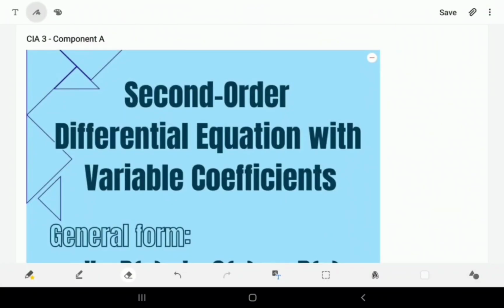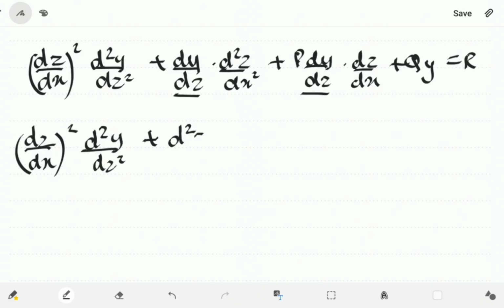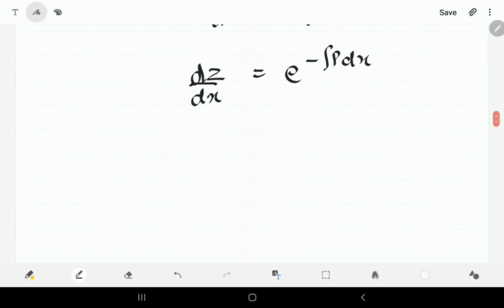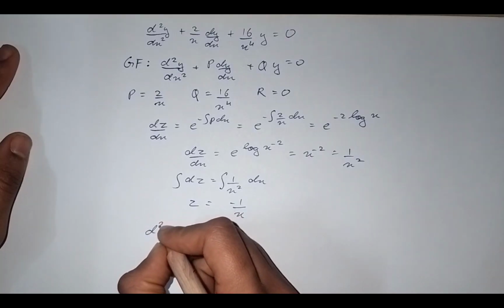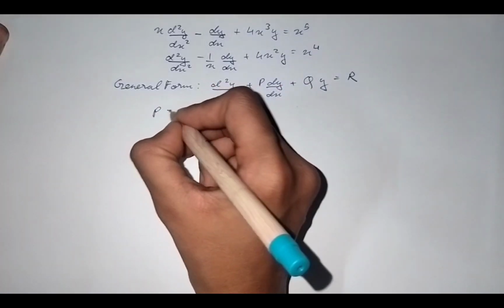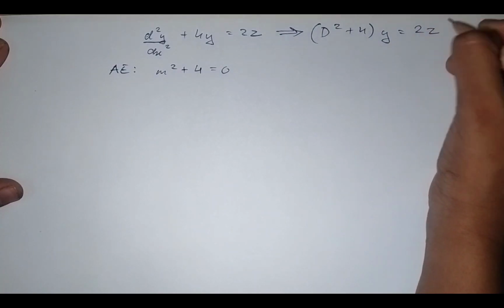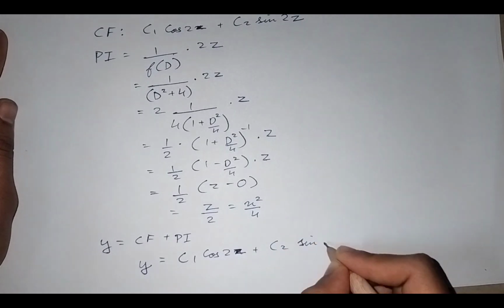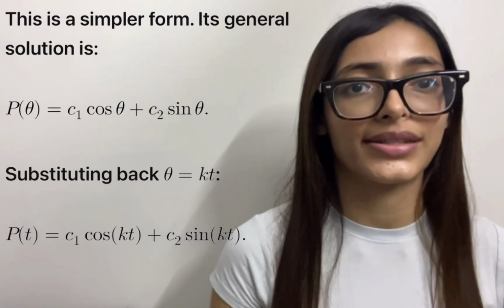Solving Second Order Differential Equations with Variable Coefficients